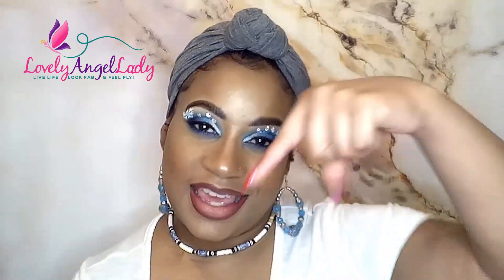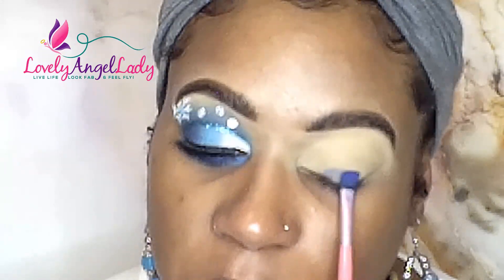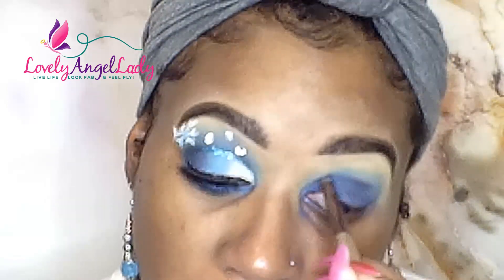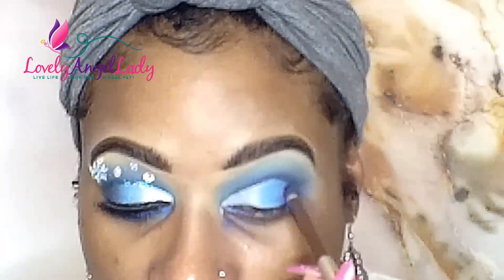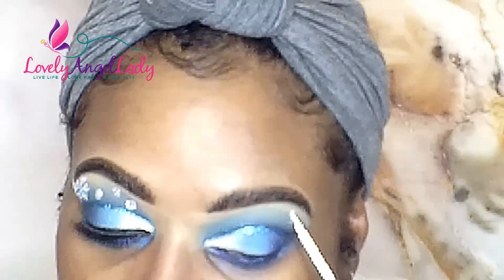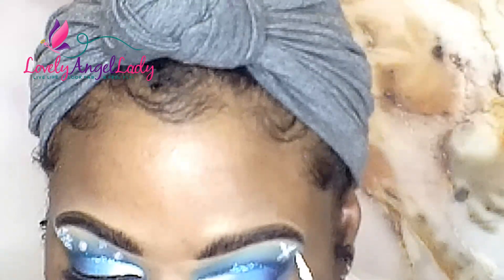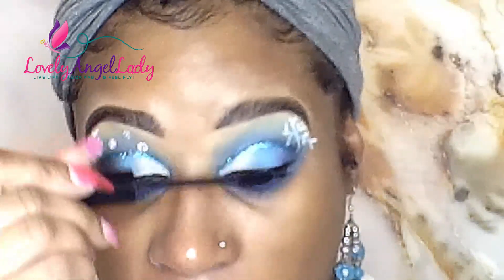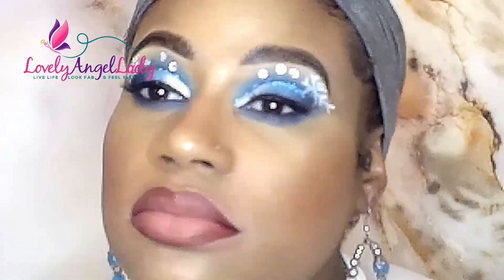I'm A Snowflake | MG Inspired Eye Look | Makeup Tutorial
Hey my loves!  Let’s do something a little different today. Since it is Myasthenia Gravis Awareness month, let’s create and MG Inspired Eye Look. Our ribbon is teal. MG is often called a snowflake disease, because it differs so much from person to person. Each MGer experiences a different degree of muscle weakness.

We chime in on everything beauty, fashion, and lifestyle-related.

***Please note that prices are subject to change at any given time.

Love these affordable Bestope Makeup Brushes

products used in video:

BH Cosmetics Take Me Back to Brazil Palette
Pop Beauty Makeup Magnet Mist
e.l.f. 16 HR Camo Concealer in Fair Rose (cut crease)
QIC Waterproof Eyeliner Pen
L'Oreal Paris Makeup Voluminous Lash Boosting Conditioning Primer Mascara, White Primer, 0.24 Fl. Oz.
Self Adhesive Rhinestone Stickers
e.l.f length and volume mascara in black
e.l.f. Luxe Lash Kit in Starstruck
Duo lash glue
Annabelle Skinny mascara in black
Glitter Liquid Eyeliner
Tripole Mini Handheld USB fan (pink)

Off Camera
Colourpop Pretty Fresh Tinted Moisturizer in Dark20N
Maybelline Baby Skin Instant Pore Eraser
Maybelline Master chrome metallic highlighter in 100 molten gold
Morphe concealer c4.15 (to clean up brows)
Maybelline Fit Me Loose Finishing Powder in Medium Deep
Contoured with L'Oreal True Match powder in C7 But Brown
e.l.f. blush in Always Rosy
Urban Decay Brow Blade in Dark Drapes
NYX Control Freak (brow gel)

Twitter! @LovelyAngelLady